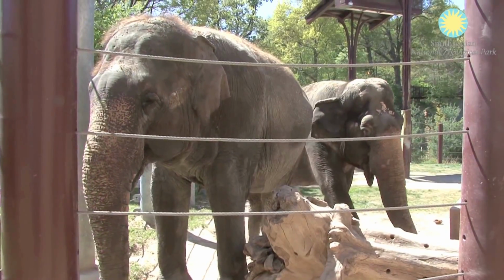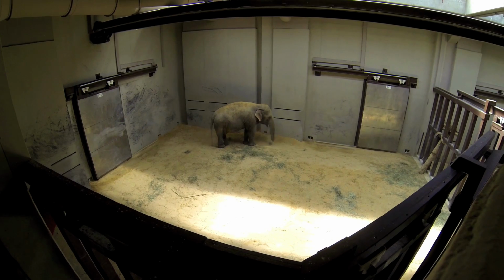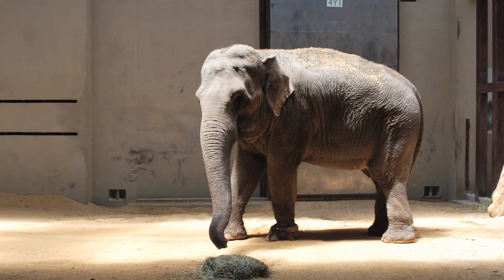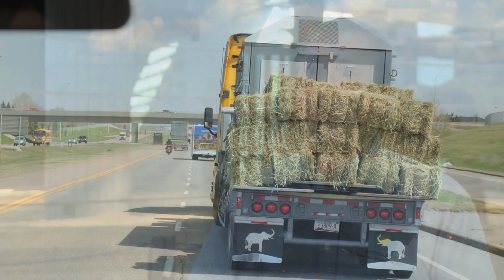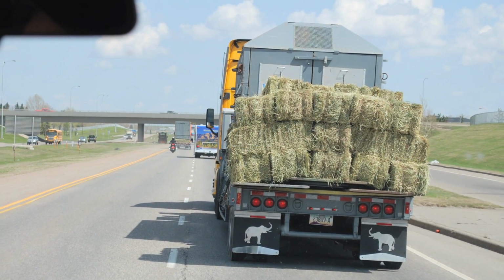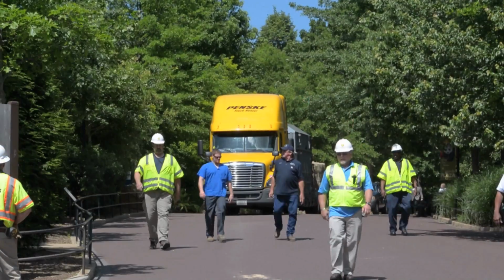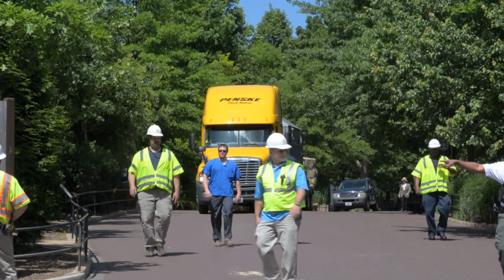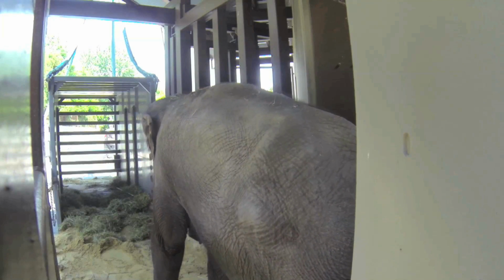Asian Elephant Journey: From Calgary to the Smithsonian's National Zoo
On Monday, June 23, Asian elephants Swarna, Maharani and Kamala finished their 30-day quarantine and made their public debut at the Smithsonian's National Zoo. This is the story of their journey from Calgary to their new home in Washington, DC.